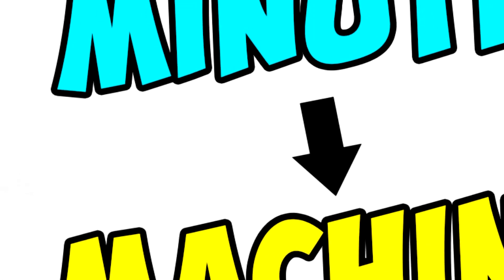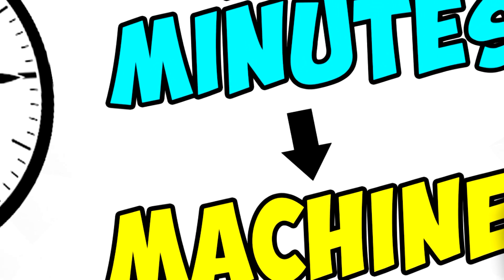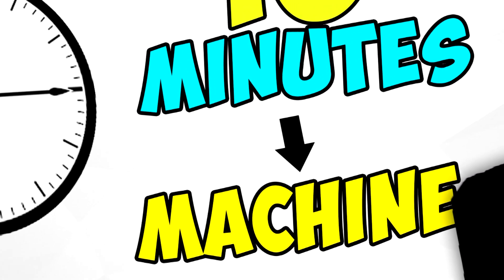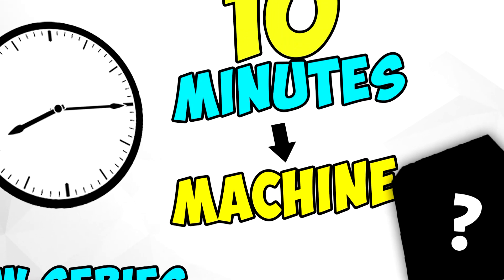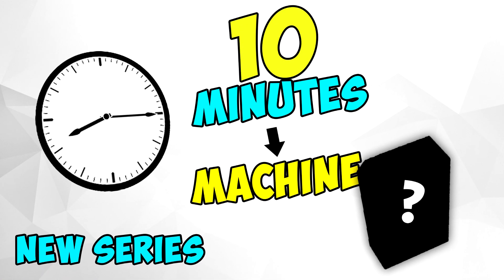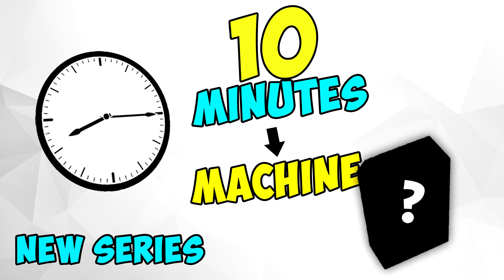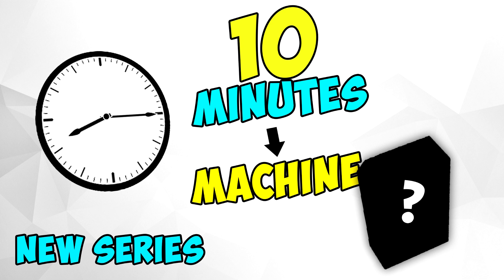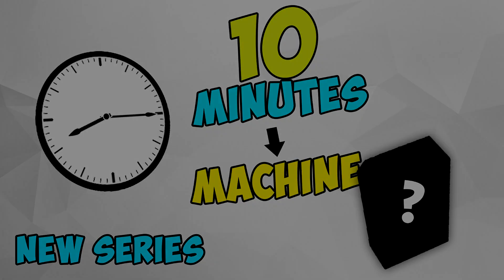STARTING NEW SERIES- 10 min Machine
In this video I will be talking about new series that I am going to start on my channel. In this series I will have to build a machine in 10 minutes and you guys will rate it from 1-5 for how it turned out :D